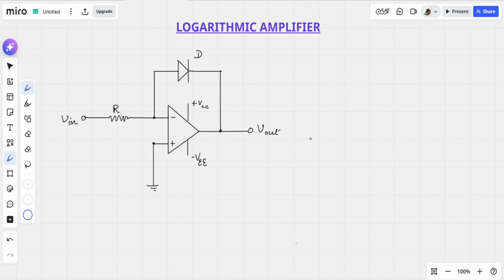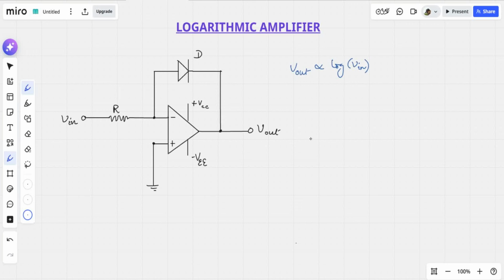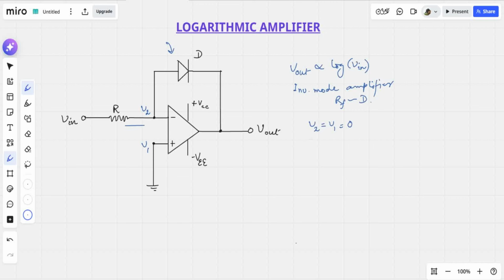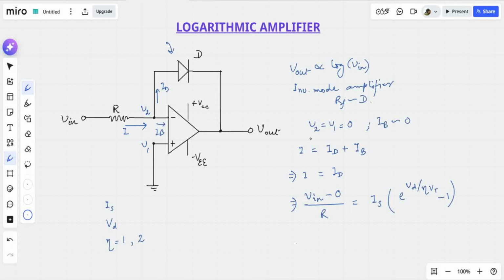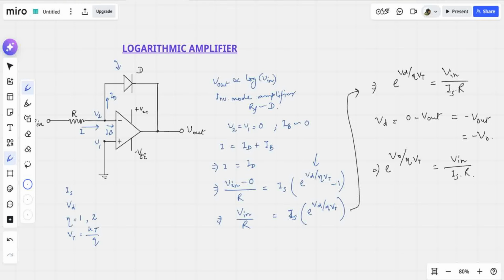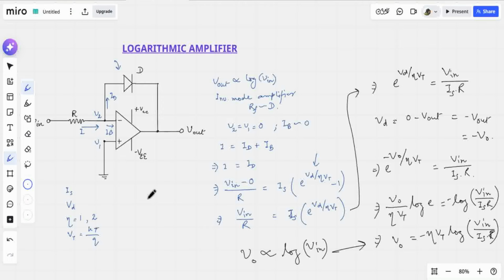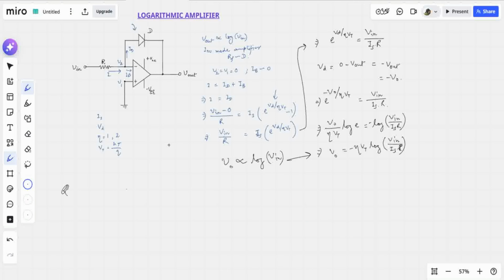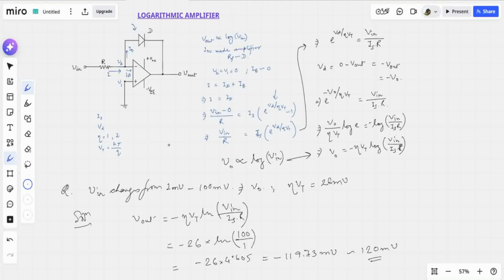Logarithmic Amplifier using Op-Amp ⚡ | Working, Derivation & Numerical Example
In this video, we study the Logarithmic Amplifier using an Op-Amp ⚡

Unlike a linear amplifier, a logarithmic amplifier produces an output that is proportional to the logarithm of the input signal. This makes it extremely useful for handling signals that vary over a very large range.

We discuss:

Working principle of Log Amplifier
Role of diode in the feedback path
Derivation of output voltage equation
Compression of large signal variations
Solved numerical example
Practical applications

📚 What you will learn:

✔ Introduction to Logarithmic Amplifier
✔ Why Log Amplifiers are needed
✔ Diode feedback operation
✔ Output voltage derivation
✔ Logarithmic relationship between input and output
✔ Numerical problem solving
✔ Practical applications in electronics

⏱️ Time Stamps

00:00 Introduction
01:30 Why Logarithmic Amplifiers are Needed
04:20 Basic Circuit and Working Principle
08:10 Role of the Diode in Feedback
12:00 Derivation of Output Equation
17:30 Numerical Example
23:00 Signal Compression Explained
25:40 Applications of Log Amplifiers
27:20 Final Summary

🎯 Why this topic matters:

✔ Important Op-Amp application
✔ Used in dB measurement and audio systems
✔ Useful in instrumentation and communication systems
✔ Frequently asked in Analog Electronics exams
✔ Demonstrates nonlinear amplification concepts

👉 Antilogarithmic Amplifier — converting logarithmic signals back into linear form ⚡